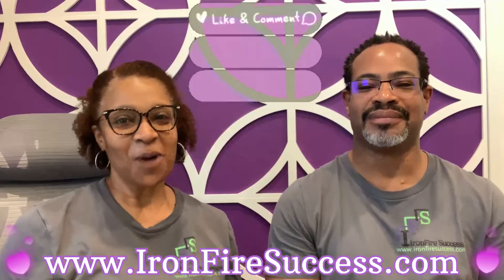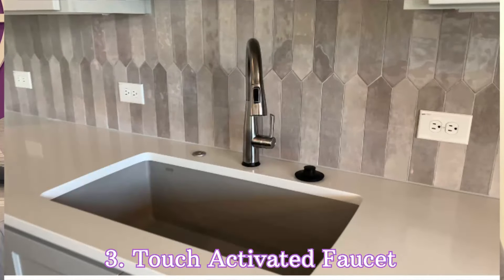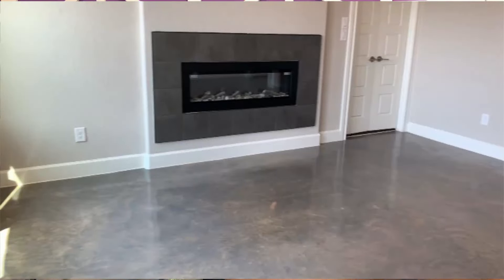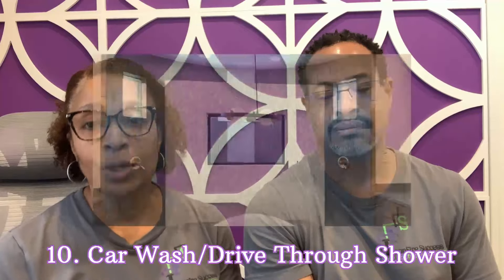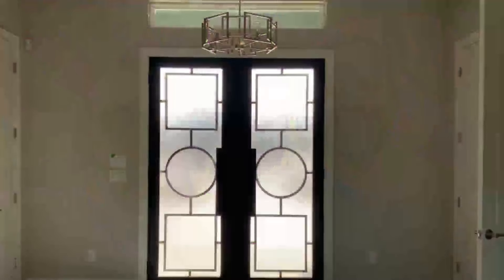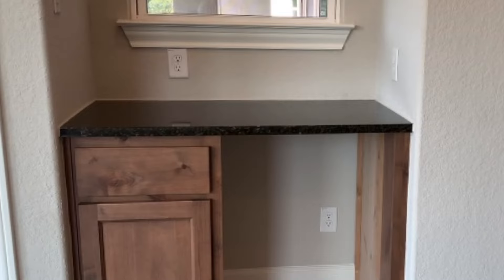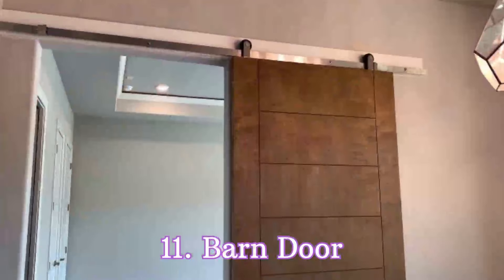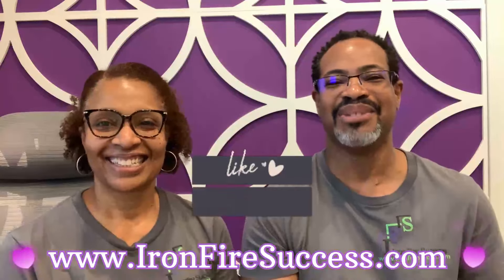6 Months After Move in // New Construction Home in TX! 10 Most Used and 10 Least Used Upgrades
It has been 6 months since we moved into our new construction full custom dream home in TX! During the design and building process, we paid extra money for certain features and upgrades. We thought it would be interesting to revisit our design and upgrade choices to see what upgrades and features we use the most and what upgrades and features we use the least.

In addition, we will continue to post model home tours of homes that appeal to all styles and price ranges, in and around the San Antonio area! Have a blessed week!